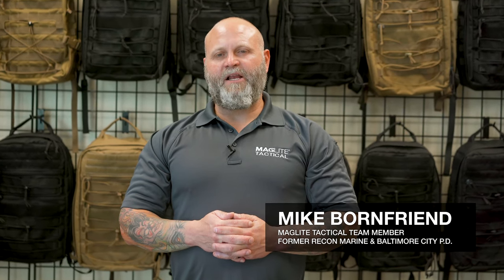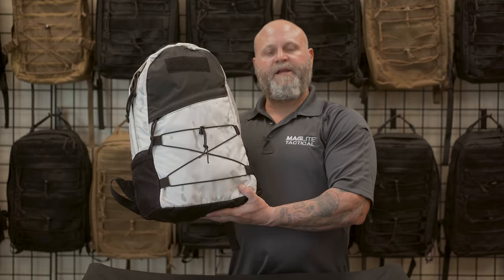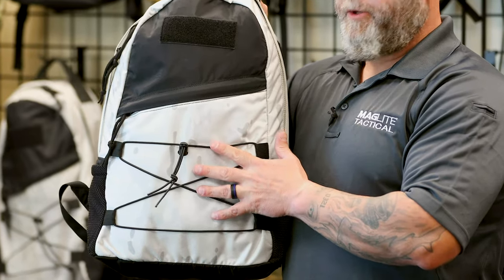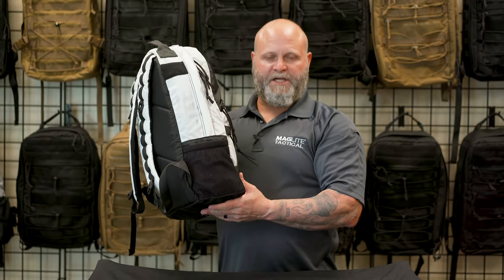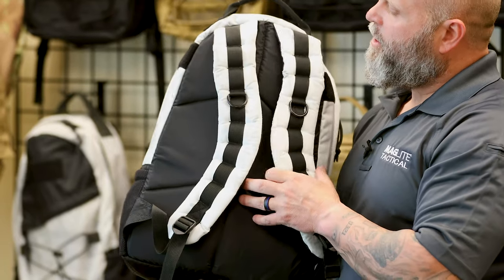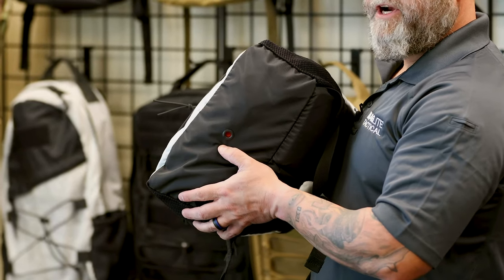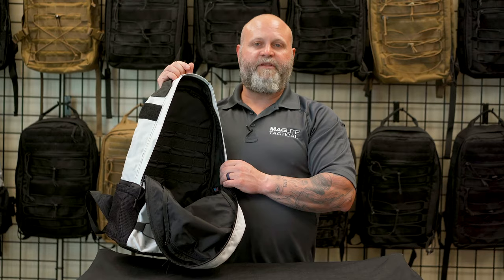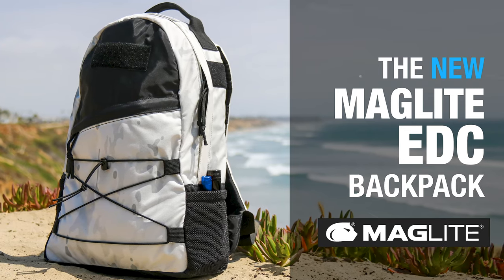MAGLITE EDC Backpack Demo